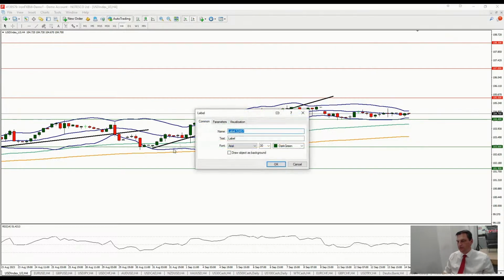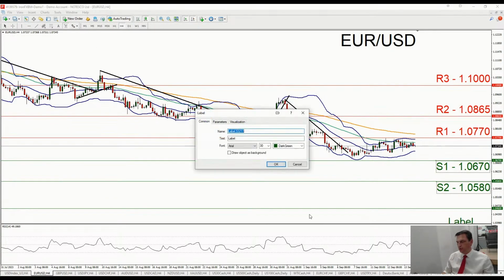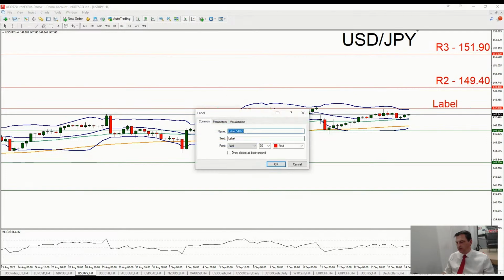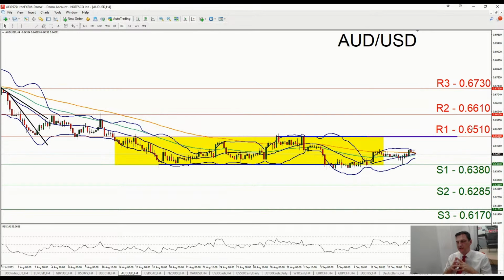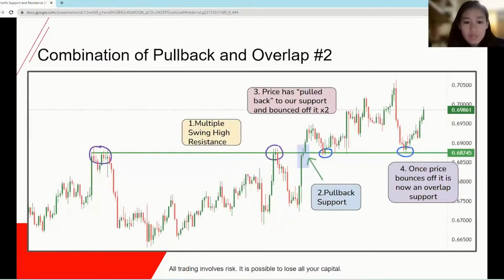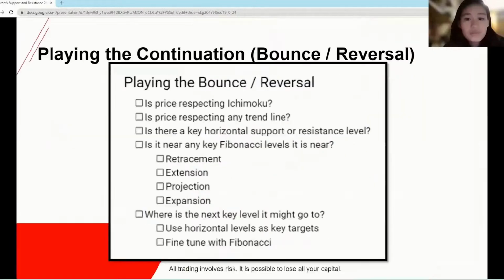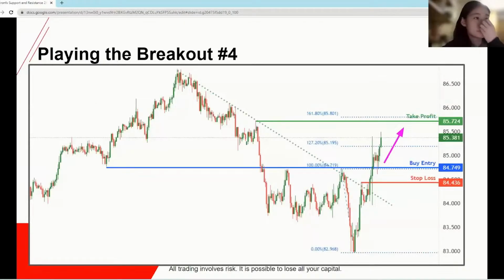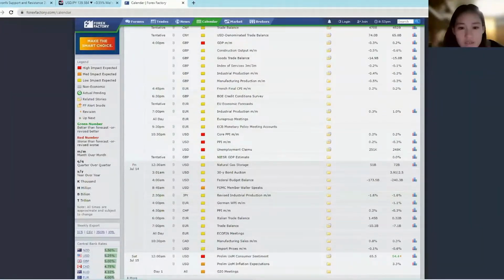IronFX Live TV - Thursday 14 September